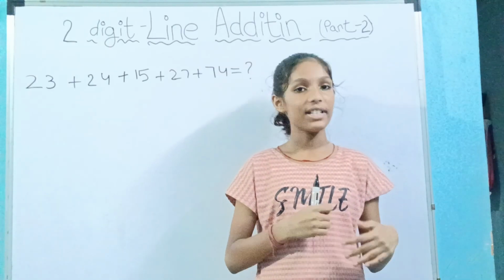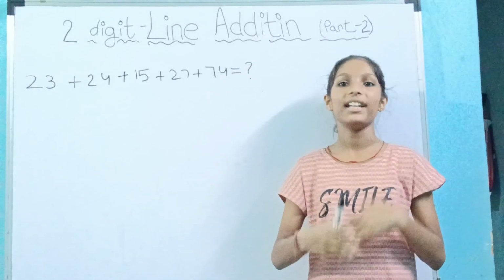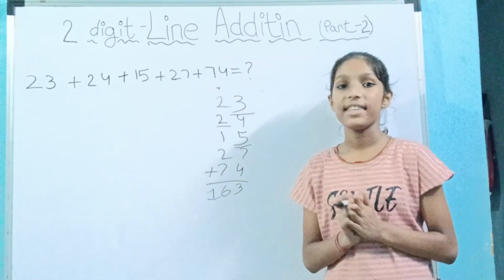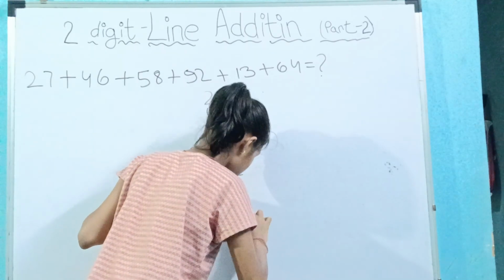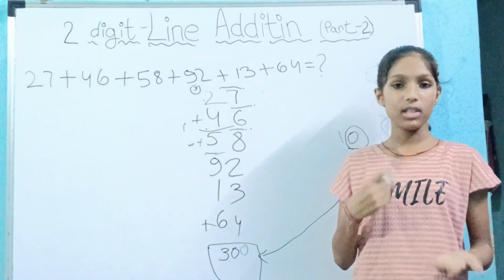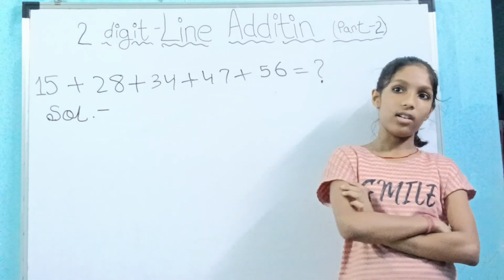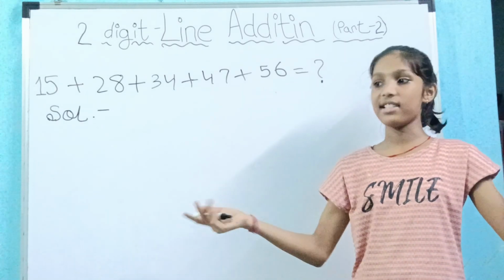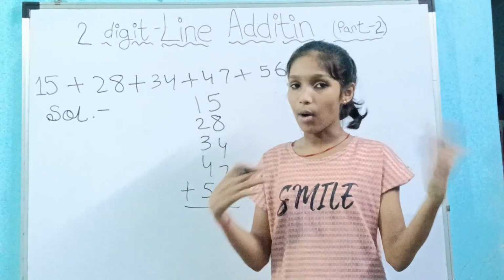How to learn 2 digit line addition in easy english language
two digit
two digit addition
two digit subtraction
two digit number
two digit multiplication tricks
two digit multiplication
two digit division
two digit multiply
two digit divide
two digit square trick
two digit number division
line addition
line addition trick
line addition
number line addition and subtraction
number line addition activity
number line addition
number line addition for class 1
number line addition for ukg
number line addition project
number line addition for kindergarten
number line addition grade 1

📌 Description:
Are you finding it difficult to add two-digit numbers in a simple way? 🤔 Don’t worry! In this video, I will explain two-digit line addition in easy English language so that everyone can understand. Step by step, with clear examples, you’ll learn how to solve sums quickly and confidently. Perfect for beginners, kids, and exam preparation

Ghar ki Bahu kyon pareshan hai

MrBeast
CarryMinati
Triggered Insaan
Bhuvan Bam (BB Ki Vines)
Technical Guruji
FactTechz
Sandeep Maheshwari
Ankur Warikoo